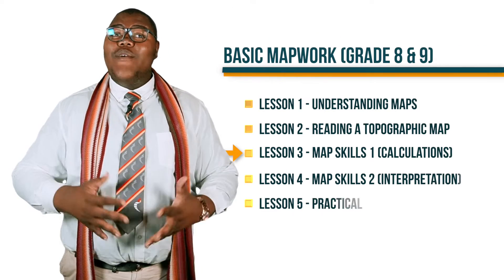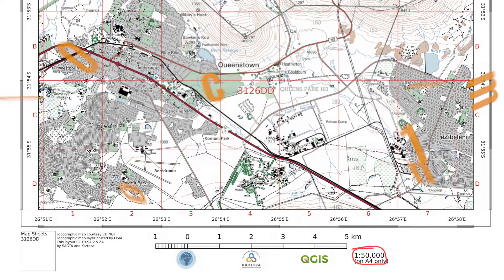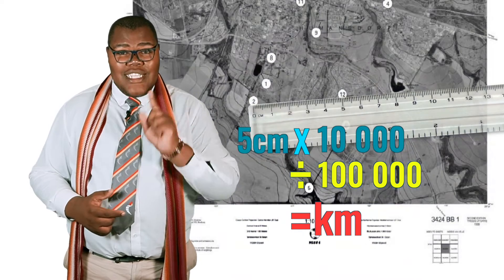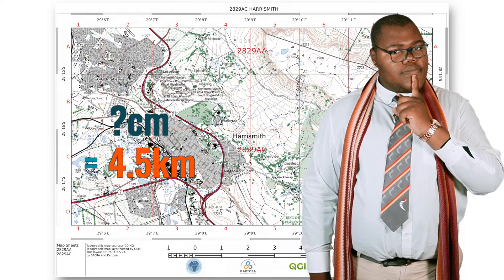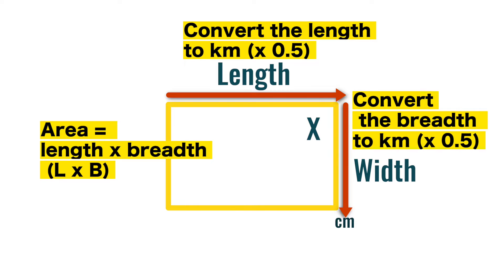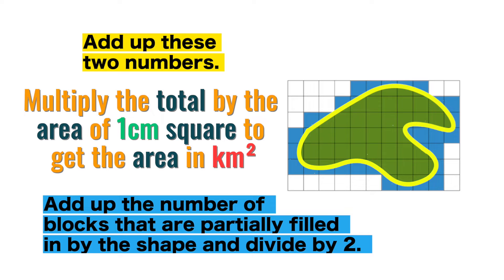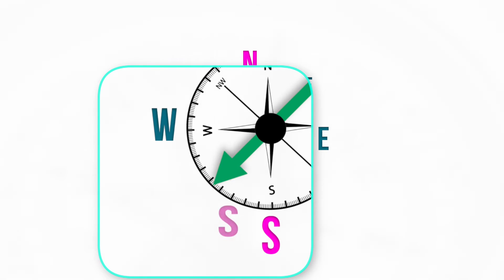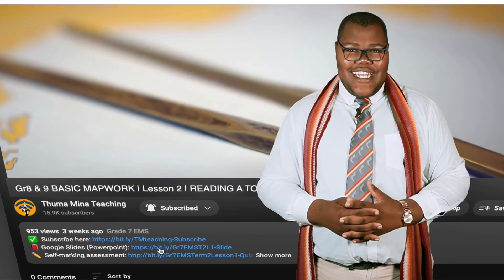Gr 8&9 Geography -Mapwork | Scale, Distance, Area, Direction | Lesson 3/5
Thuma Mina Teaching is a registered non-profit company:

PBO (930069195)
NPC (K2020/187250/08)
NPO (250-220)